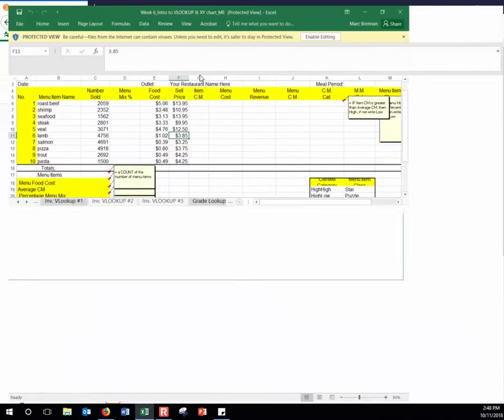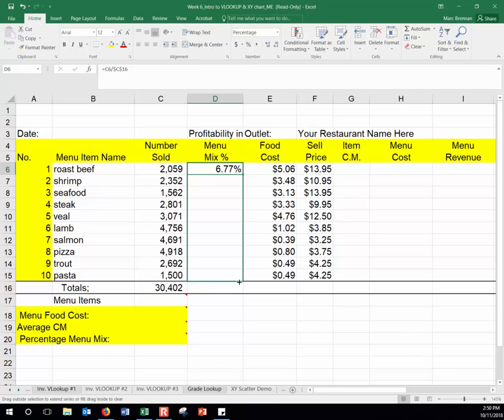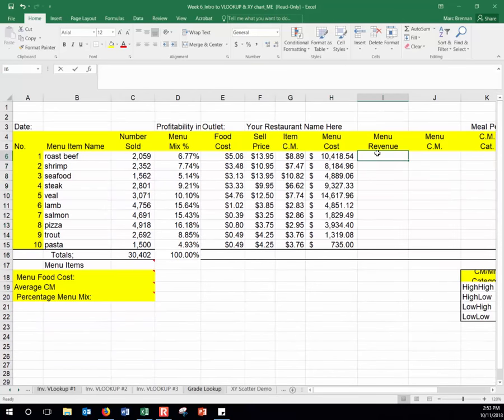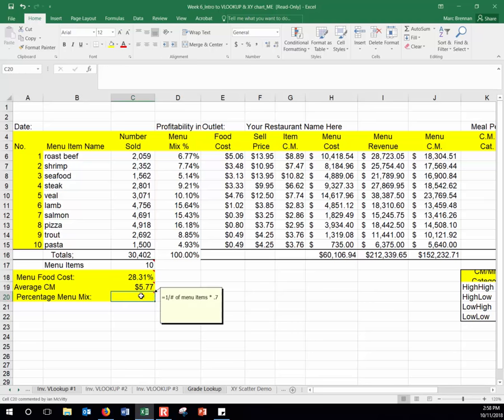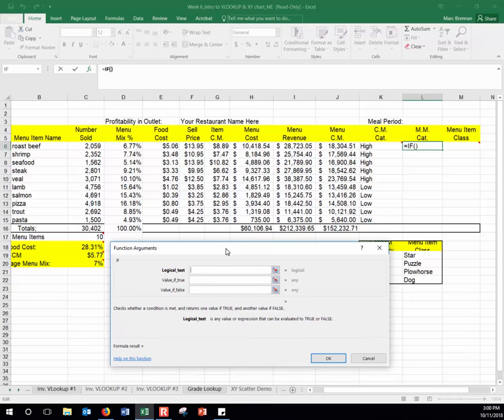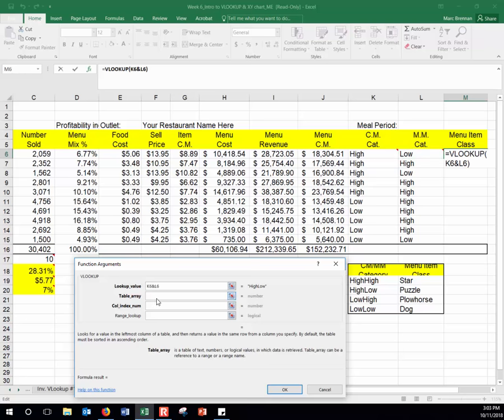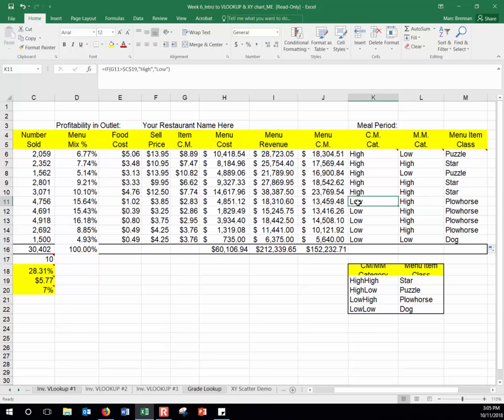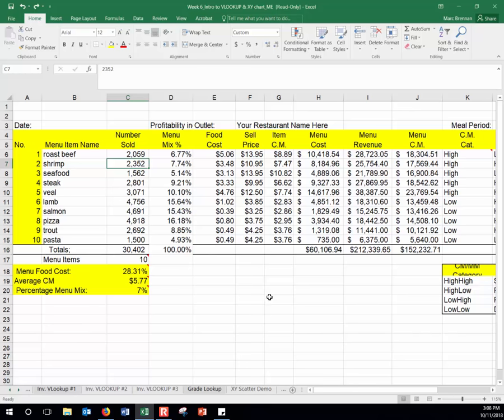DAT2236 - Menu Engineering Sheet Example Walk Through